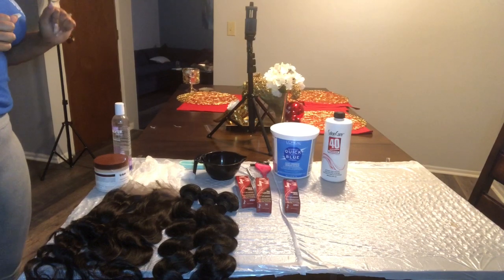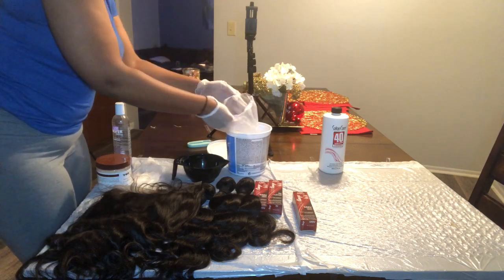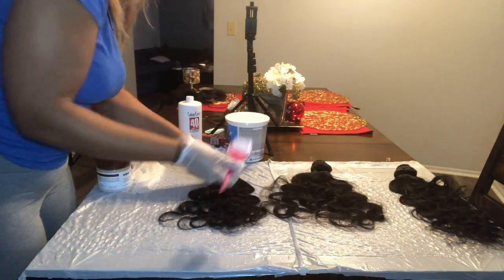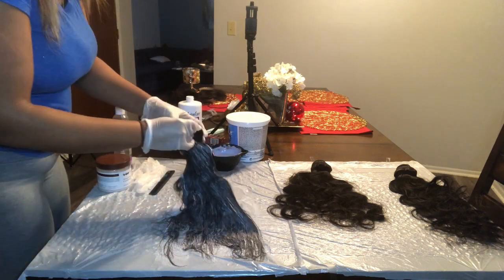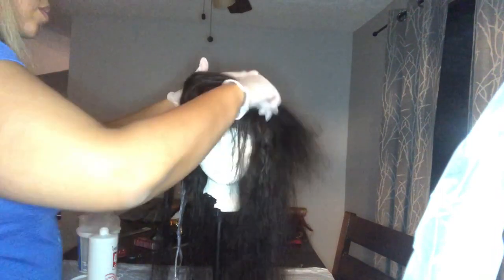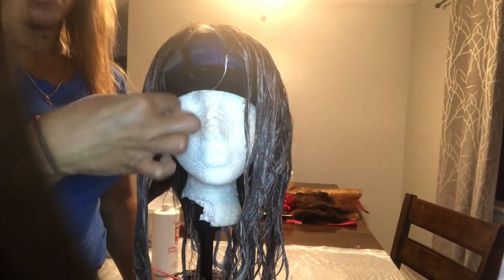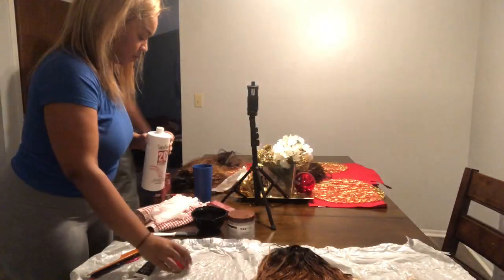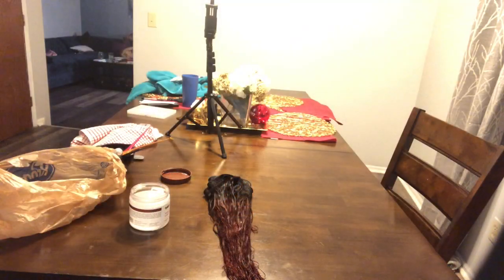Burgundy Hair DIY...Pass or FAIL?!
Burgundy red hair tutorial! Want Burgundy bundles/wigs but work in an office? This easy tutorial is for you! I will show you step by step how I dye my hair and give tips on how to avoid mistakes along the way. Hope you enjoy!